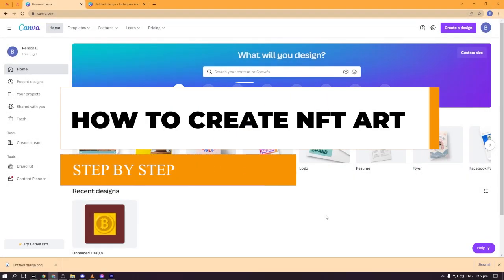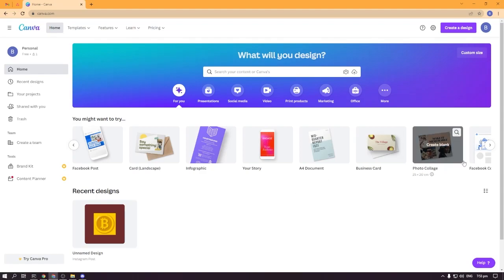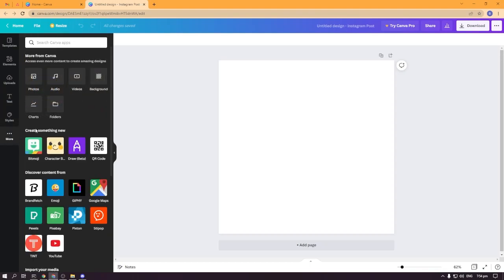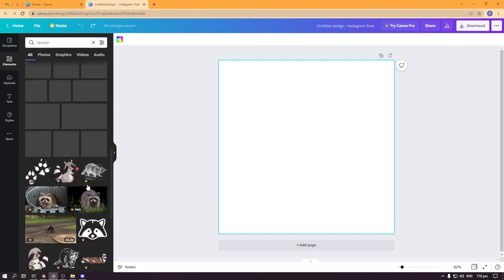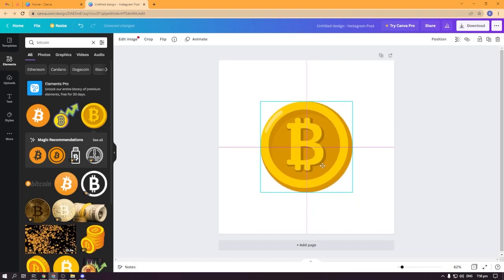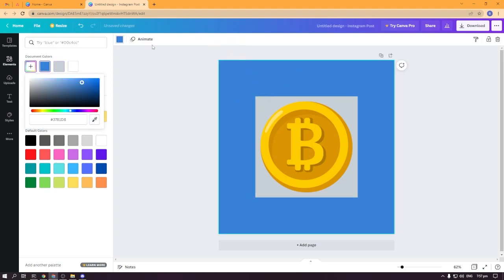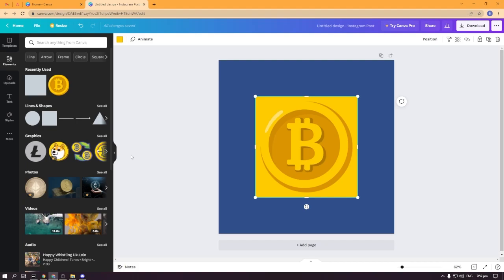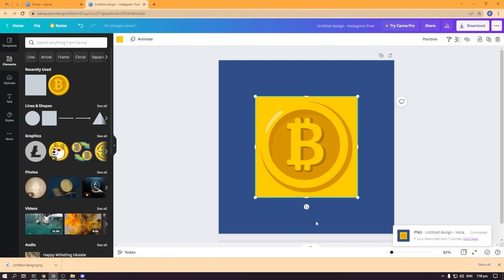How To Make NFT in Canva | Easy Tutorial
Hello and welcome back to another NFT Atlas Video!

Today we will be showing you to create you very own NFT in Canva!
Canva is a free website that allows you to be creative & generate lots of different useful images. In this video we will show you how you can make your NFT!

We will answer the questions - how to make NFT in canva with the easy tutorial!